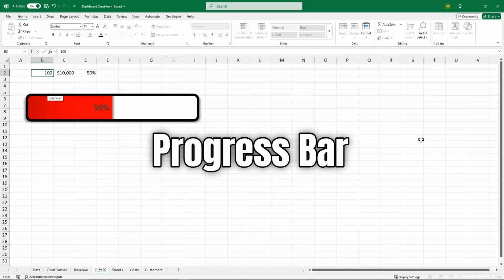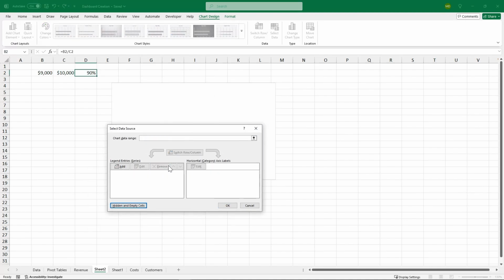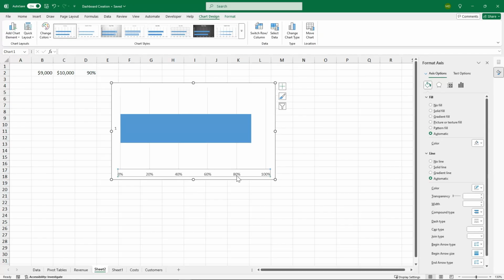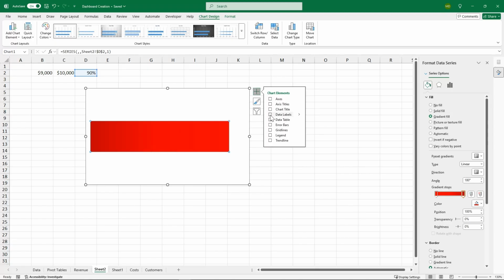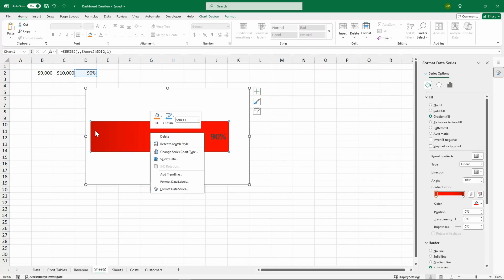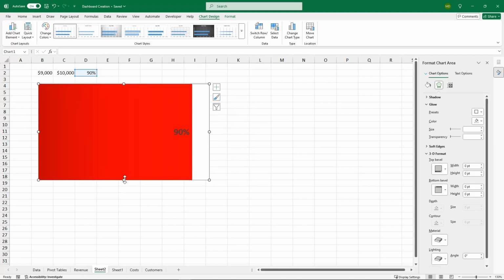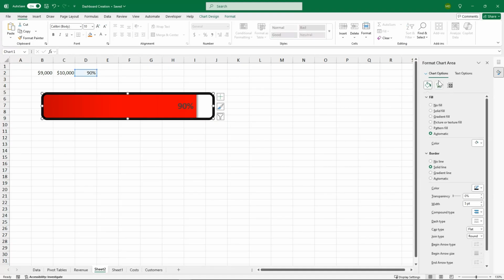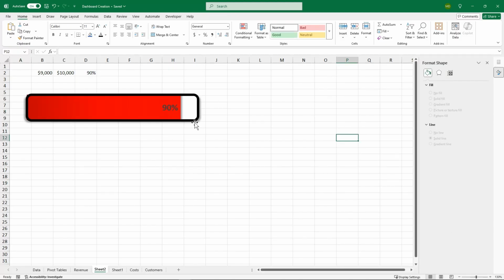Make a PROGRESS BAR in Excel!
Make this Progress Bar in Excel yourself! All you need is a % in a cell to base it off of and a bar/column chart! Follow me through this quick tutorial on how you can visualize your data in a form like this!

If you liked this you should also check out the video on slicers, it is really cool honestly, and your slicers are probably so bad right now, unless you still use drop down arrows in which case watch all my videos from the start.